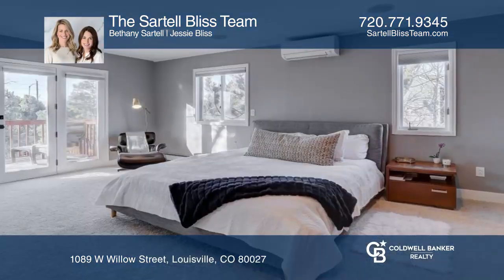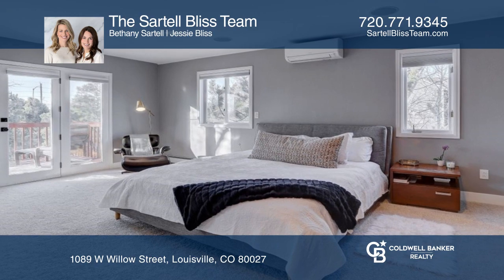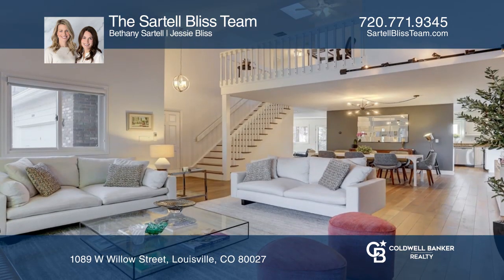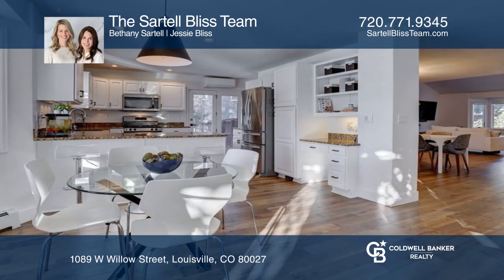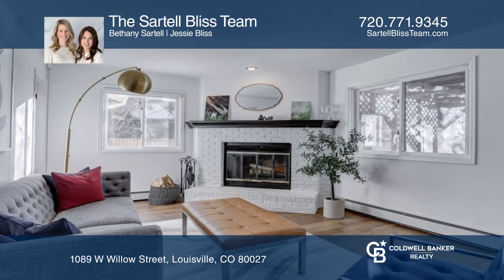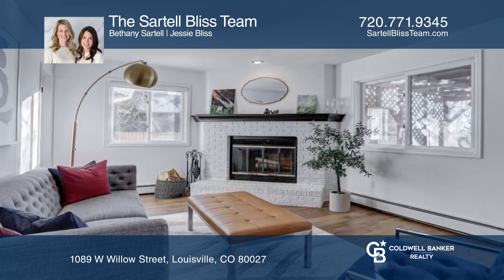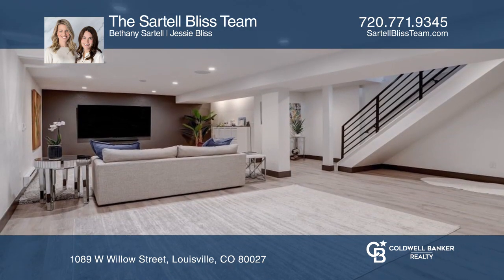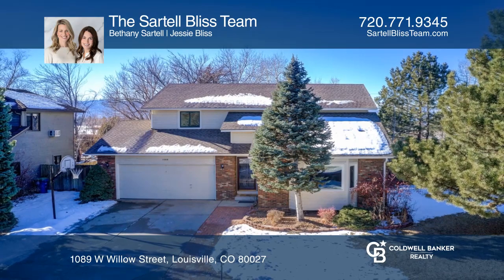Jessie Bliss presents 1089 W Willow Street Louisville, CO | ColdwellBankerHomes.com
1089 W Willow Street, Louisville, CO

This home and the surrounding blocks were spared from the tragic Marshall fire. There was no smoke smell or ash in interior of property. Enjoy the stunning mountain views and modern, fresh updates to this four-bedroom, four-bathroom home. Gorgeous and new, the warm wood floors greet you as you head